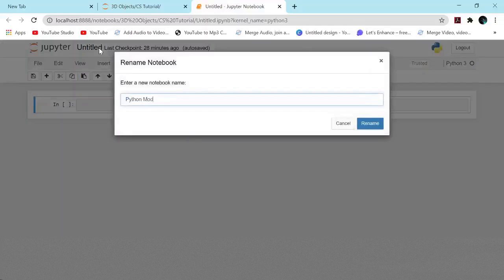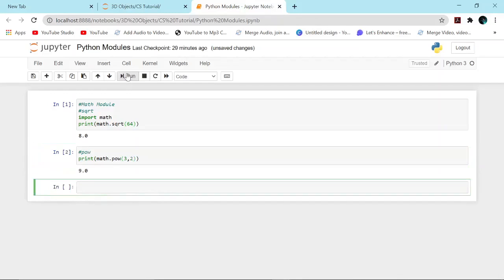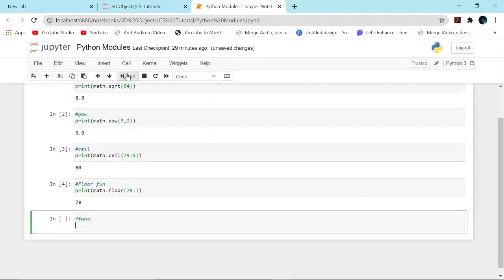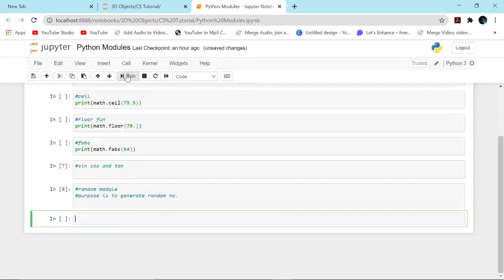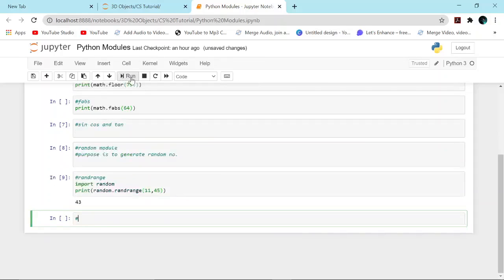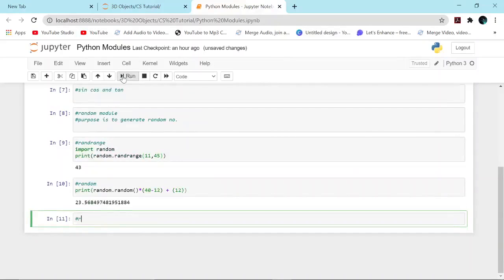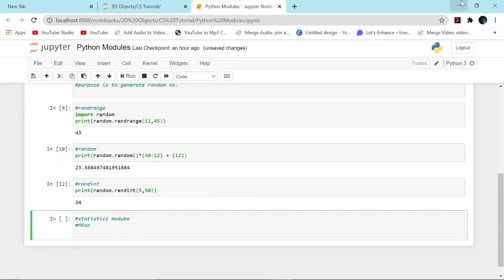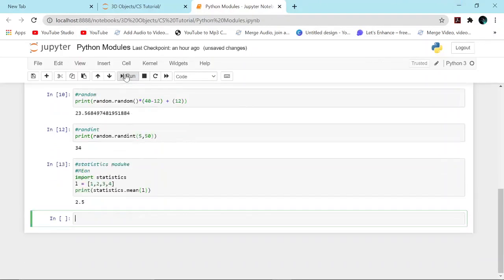Tutorial 4:- Learning different Python Modules|2020|CS Beginner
Hey Guys! Here I am back again with a video in which I will tell you about the three basic modules of python:-
1. Math Module
2. Random Module
3. Statistics Module

If you are new then please click the link below to become the member of our family

 In the comment box you can ask me any coding question and I will respond to it in the next video.